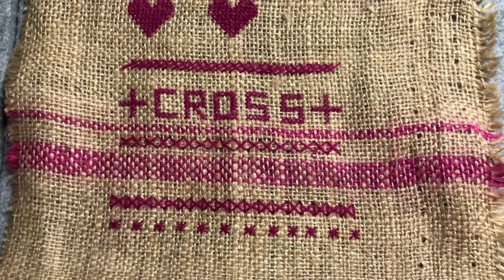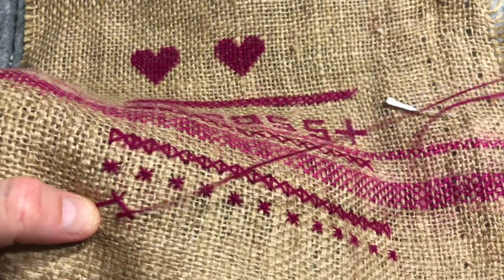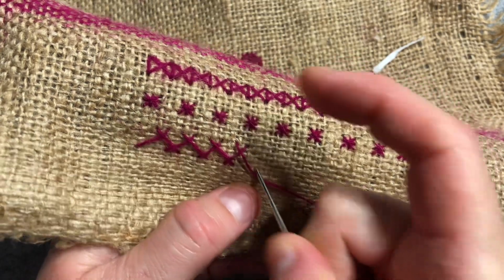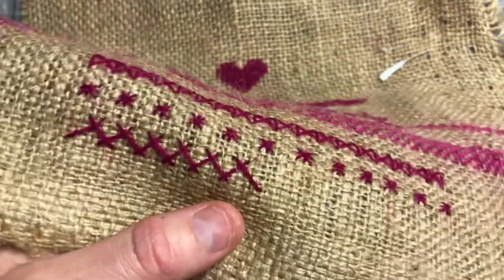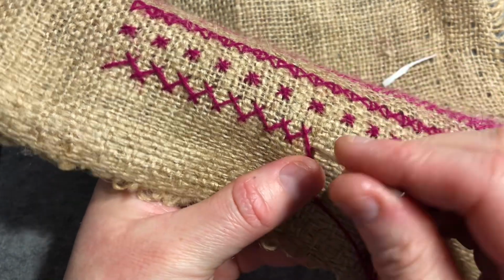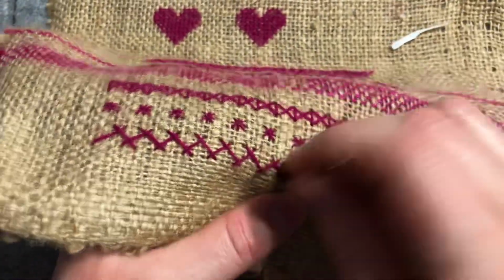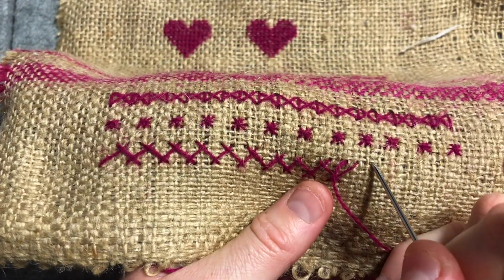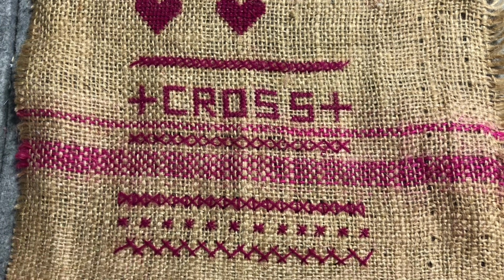69. Herringbone cross stitch on hessian or burlap - dictionary of stitches - slow stitch project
In each episode, which I’ll share daily,  we will work on one stitch together.

I’ll be stitching on scraps of cotton fabric that I’ll later show you how you can assemble into a fabric dictionary of stitches. Feel free to stitch on a single piece of fabric.

I hope you’ll join me in expanding your stitching repertoire and creating a slow stitch keepsake.

I have created a playlist where you can view all the stitch along videos in order as I add them

Here’s a link to a Facebook group for those taking part in this stitch along

In this episode we will be working on herringbone cross stitch  and I’ll be using an old hessian sack or burlap as my base. You can use any cloth with an evenly spaced weave like an Aida cloth.

Cheers,
Christine